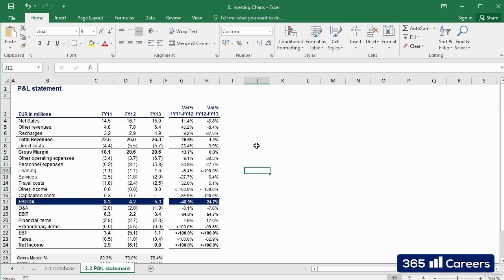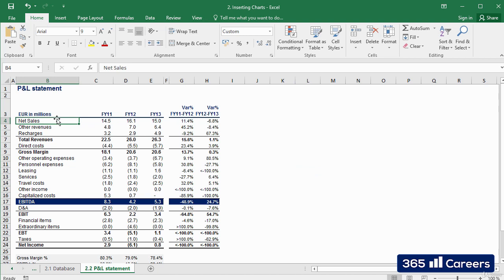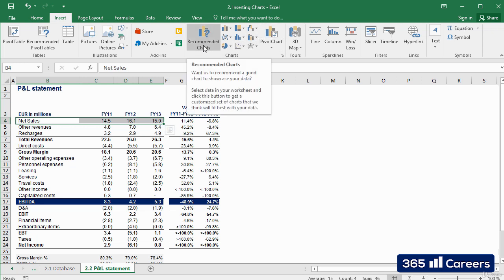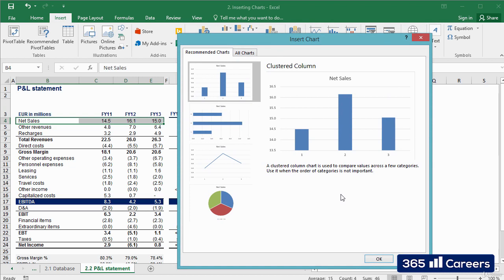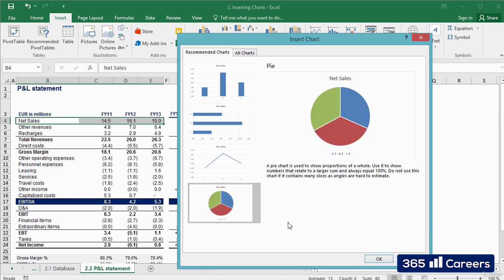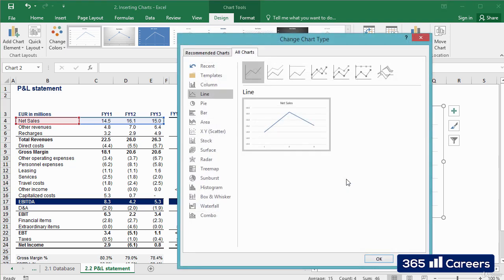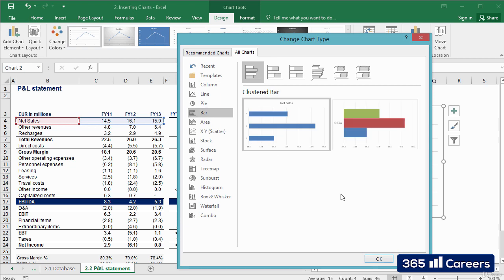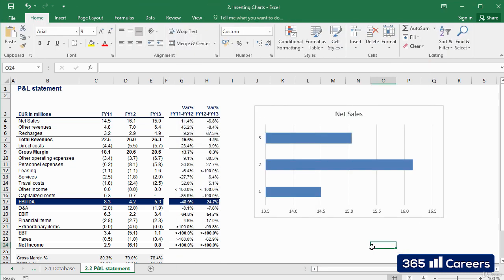282: Beginner's Guide to Inserting Charts in Excel